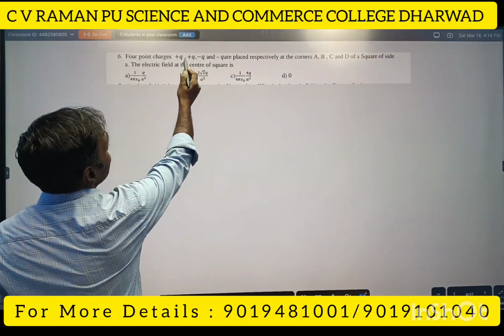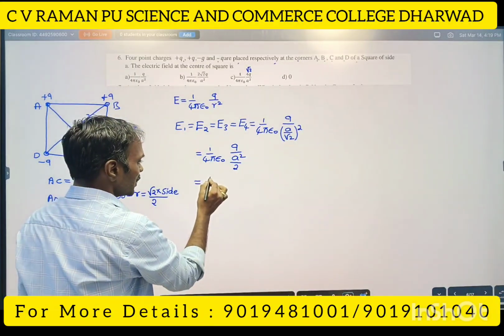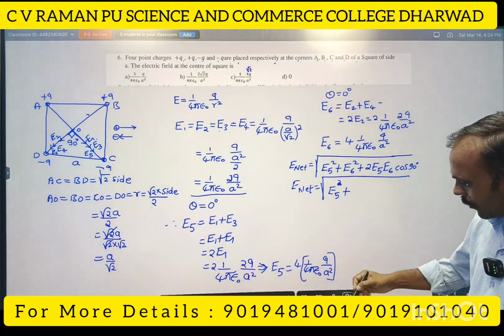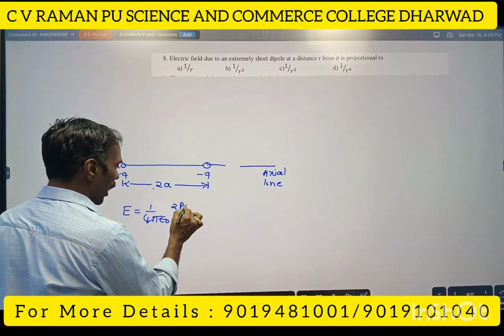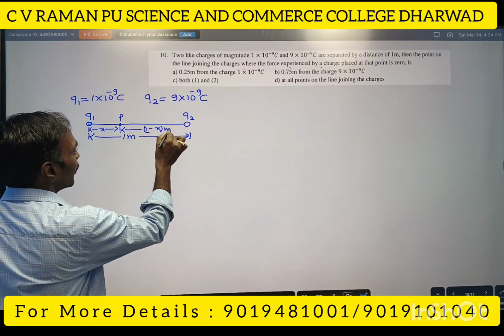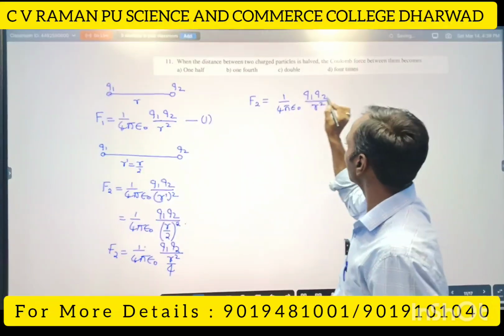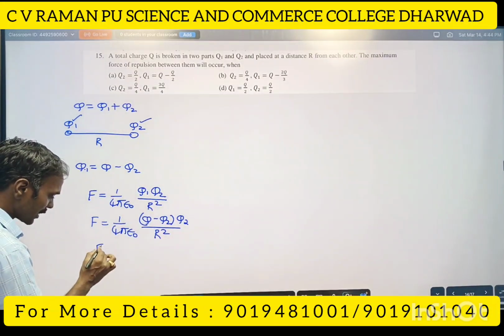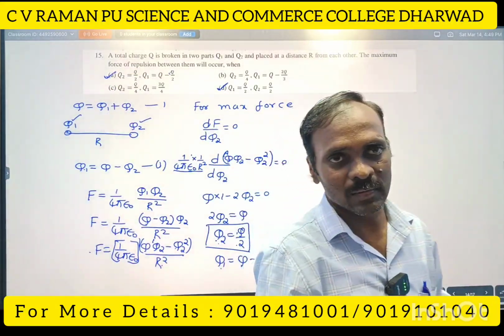Electrostatics Part-2 ⚡ | Complete Theory + Problems | NEET & KCET 2026 Crash Course | Physics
Electrostatics Chapter Part-2 ಸಂಪೂರ್ಣ ವಿವರಣೆ ಈ ಕ್ಲಾಸಿನಲ್ಲಿ ಕೊಡಲಾಗಿದೆ. NEET & KCET 2026 ವಿದ್ಯಾರ್ಥಿಗಳಿಗೆ ಅತ್ಯಂತ ಮುಖ್ಯವಾದ concepts ಹಾಗೂ problemsಗಳನ್ನು ಸರಳವಾಗಿ ಕನ್ನಡದಲ್ಲಿ ಬೋಧಿಸಲಾಗಿದೆ.
📚 ಈ ವಿಡಿಯೋದಲ್ಲಿ ಒಳಗೊಂಡ ವಿಷಯಗಳು:
* Electric Field & Electric Field Lines
* Electric Flux
* Gauss Law
* Important MCQs & Problem Solving
🎯 NEET / KCET 2026 ಪರೀಕ್ಷೆಗೆ ತಯಾರಿ ಮಾಡುತ್ತಿರುವ ವಿದ್ಯಾರ್ಥಿಗಳಿಗೆ ಈ ಕ್ಲಾಸ್ ತುಂಬಾ ಉಪಯುಕ್ತ.
🔔 Regular Physics, Chemistry & Maths CET/NEET classes ಗಾಗಿ bell icon ಒತ್ತಿ.